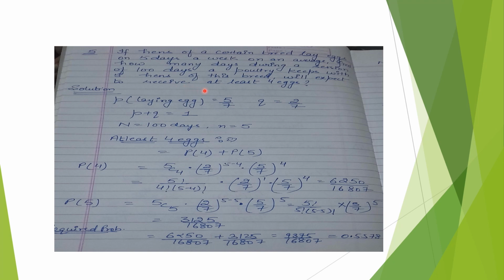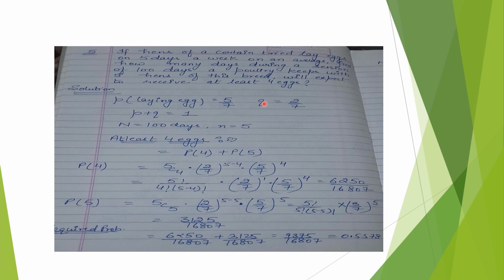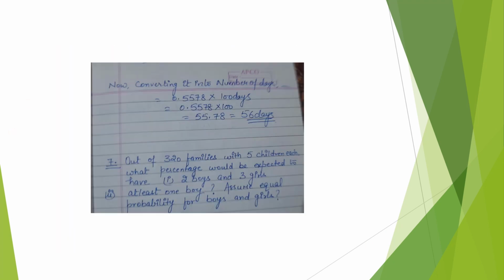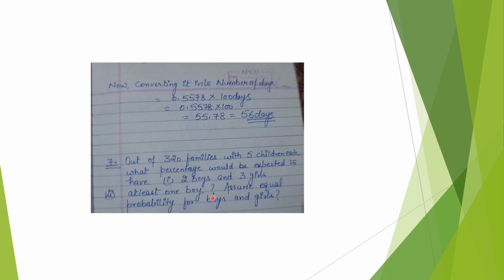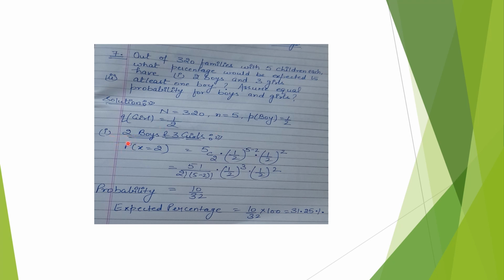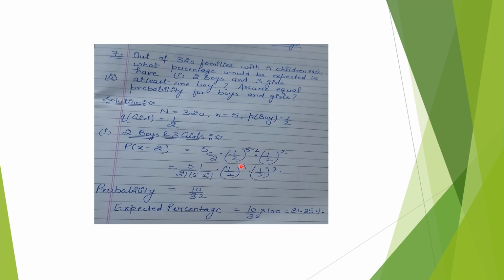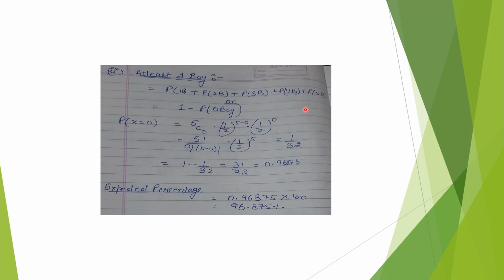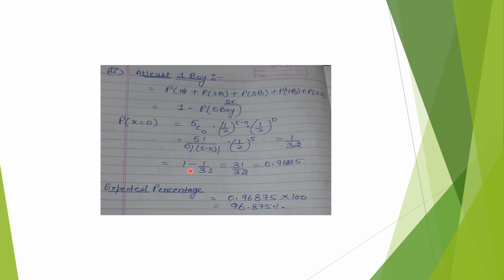Practical questions of Binomial Distribution.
In this video practical questions based on Binomial Distribution have been solved. This is part (ii) in this series.